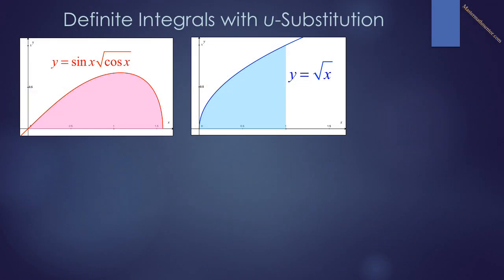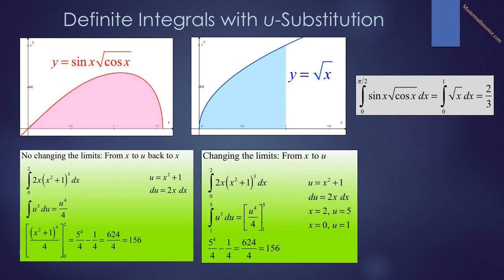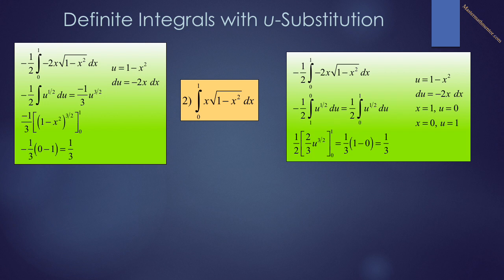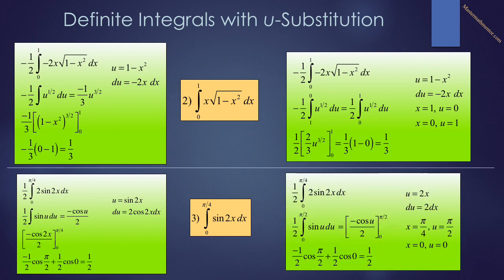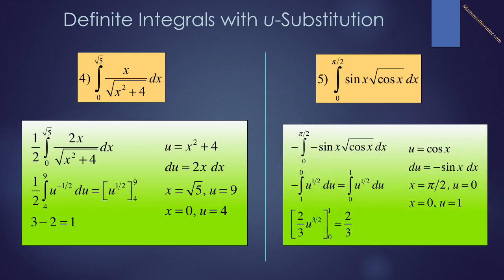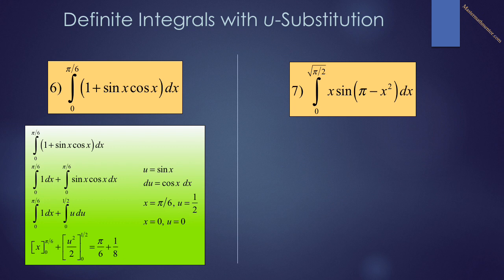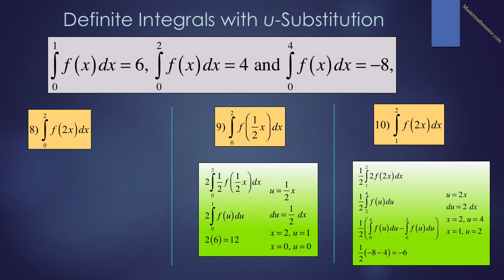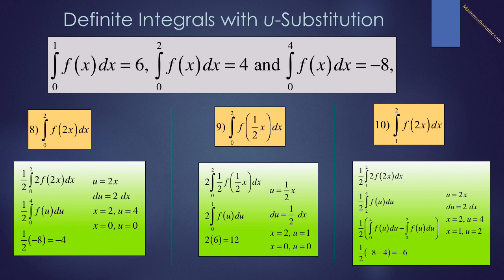MasterMathMentor AB31 - Definite Integrals with u-Substitution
More complicated definite integrals whosing the difference between changing the limits and not